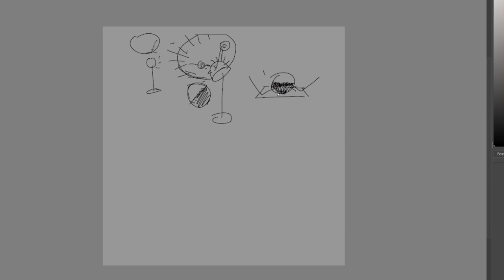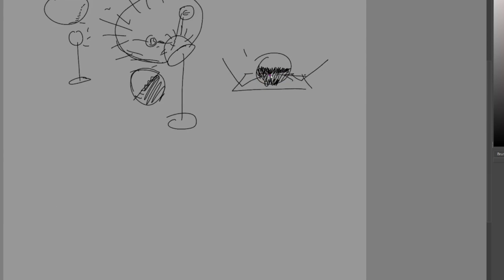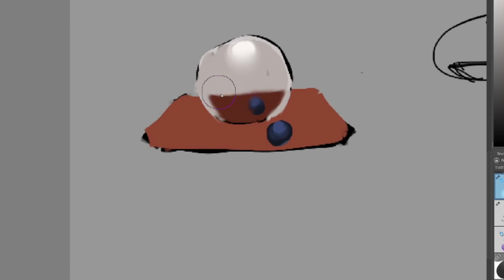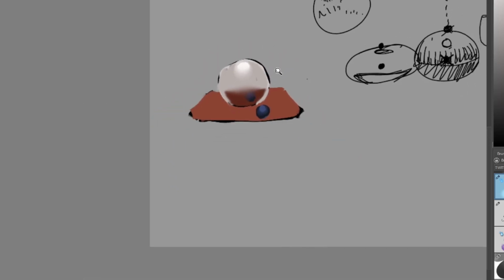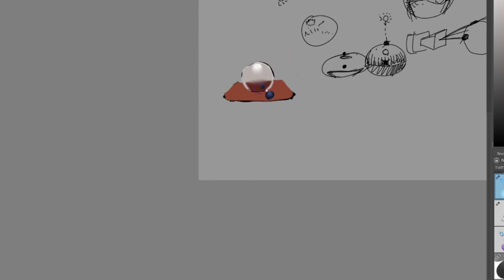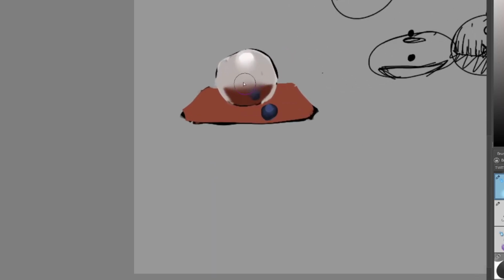Lighting for Complete Beginners.